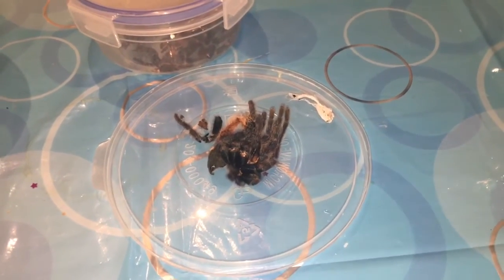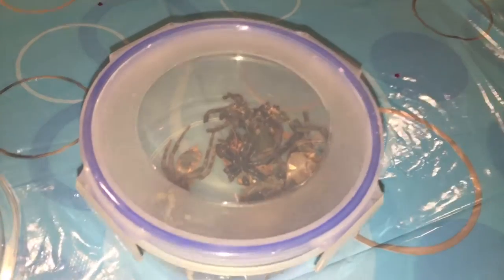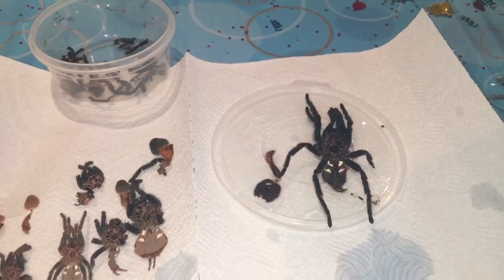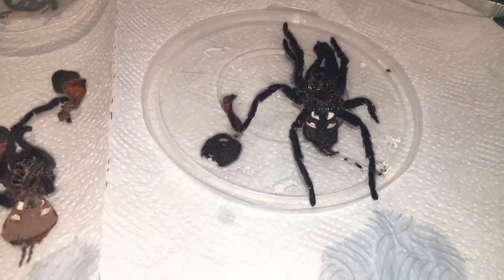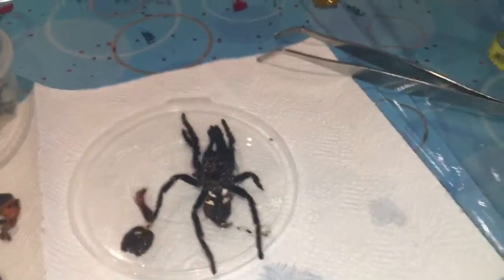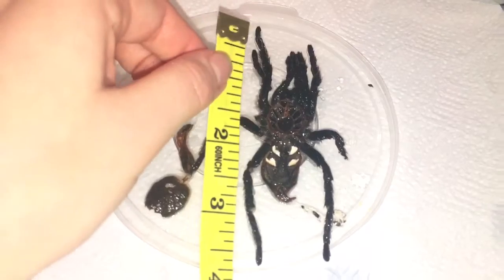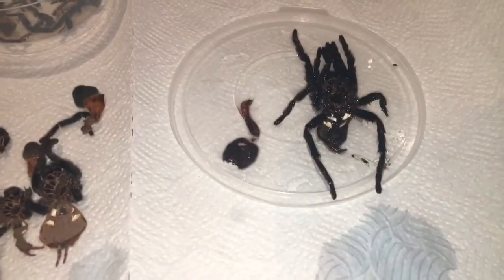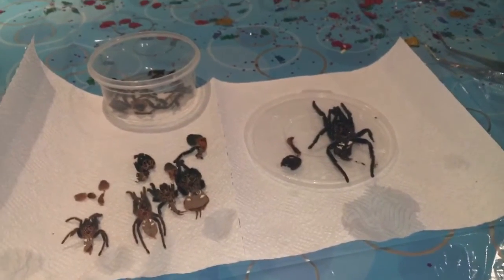Horrace the GreenBottleBlue has molted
I'm guessing horrace molted last Friday/Saturday so hopefully soon I will get to do a little feeding video with him